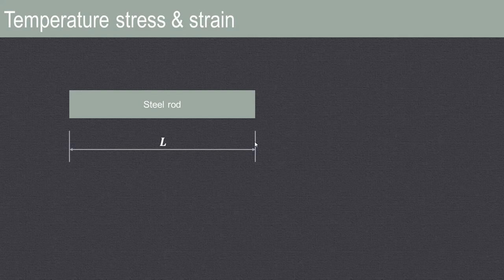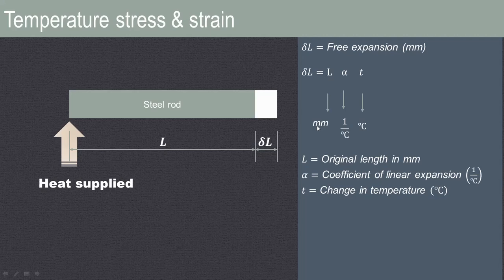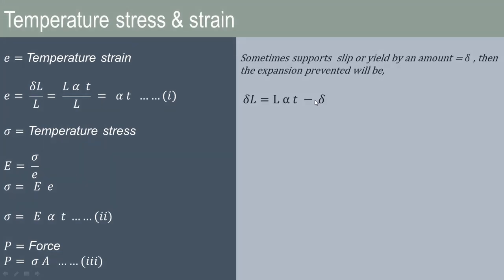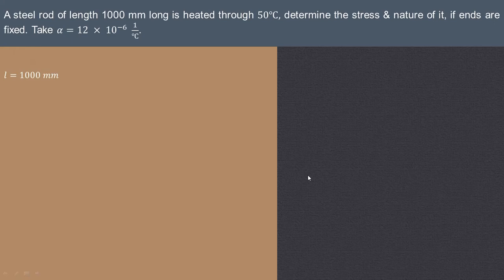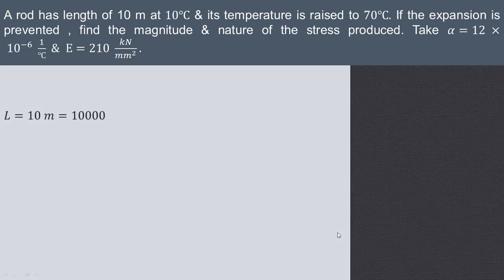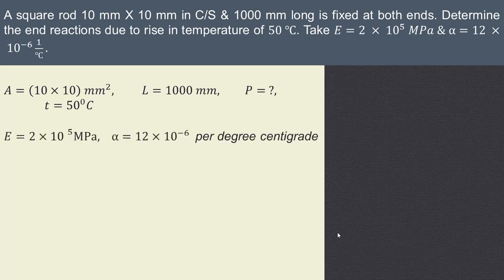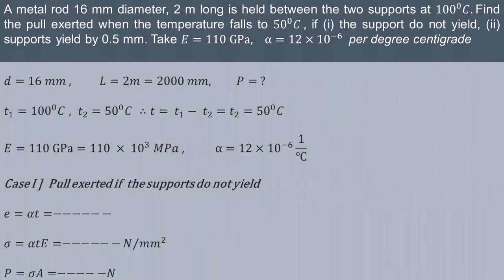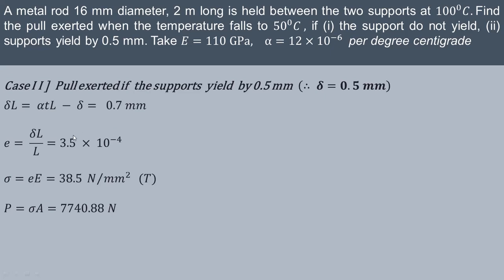Lecture 8 | A complete course on Strength of materials | Temperature stress theory & basic examples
This video will explain Temperature stress theory & basic examples on Temperature stress or Thermal stress.

strength of materials lectures,
best video on strength of materials,
strength of material lecture,
temperature stress theory,
asic examples on temperature stress or thermal stress,
strength of materials - principle of superposition,
materials,
strength,
examples on temperature stress,
strength of materials civil engineering,
basics of stress and strain,
temperature stress examples,
shear stress